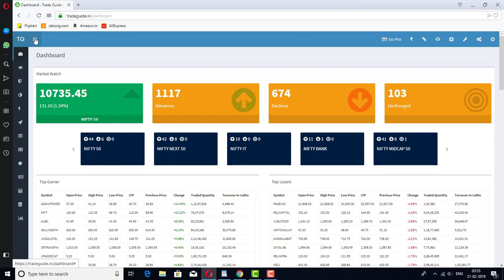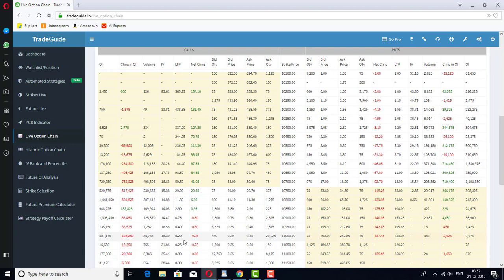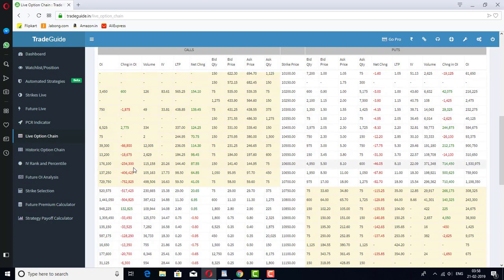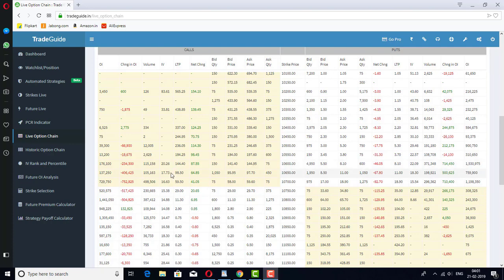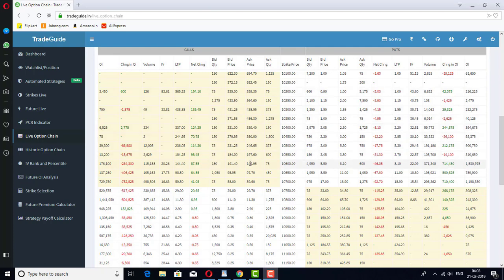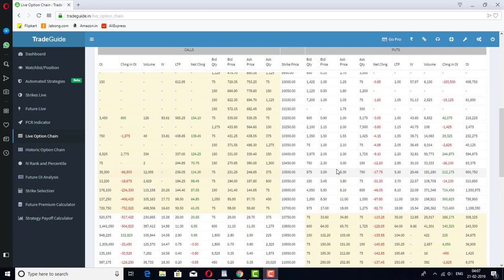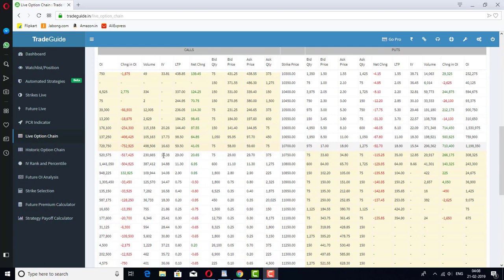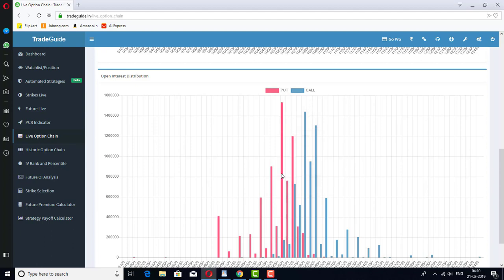Find Support & Resistance Reading Option Chain | Tutorial | ENGLISH | TradeGuide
Watch this video to learn the method of finding support and resistance by reading option chain.